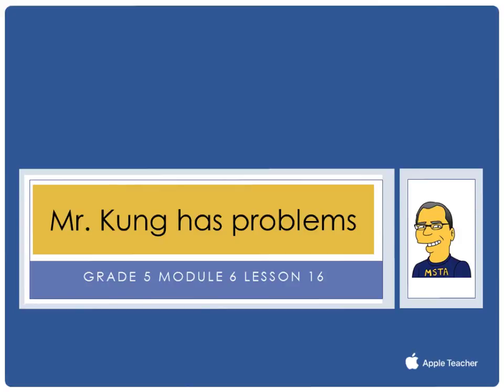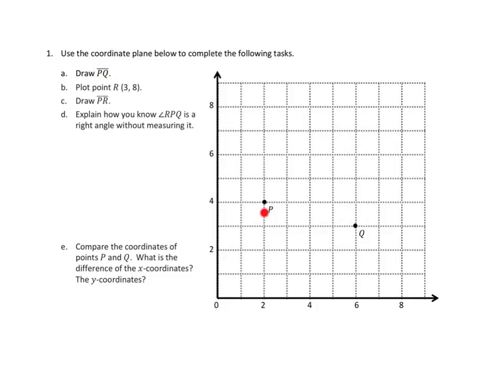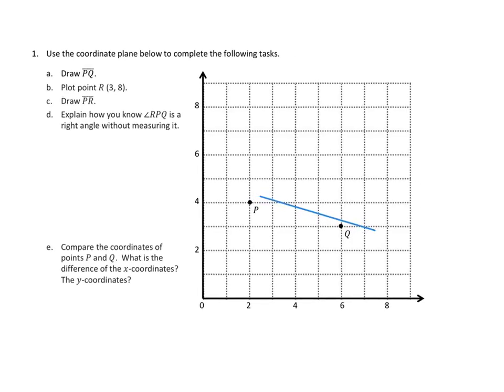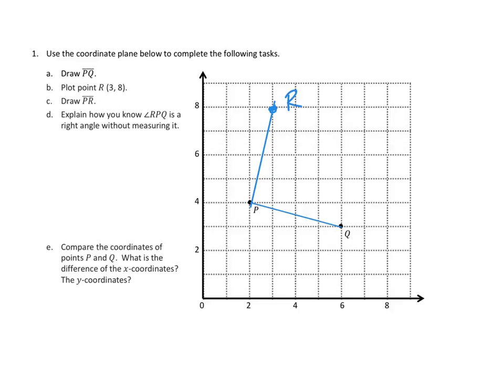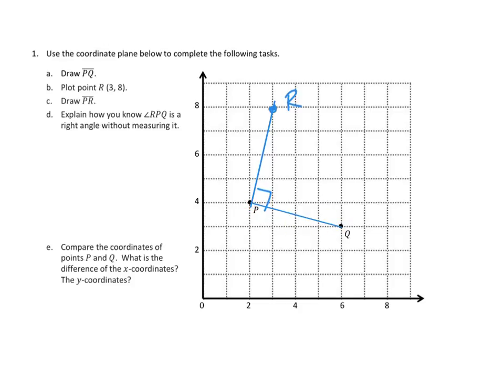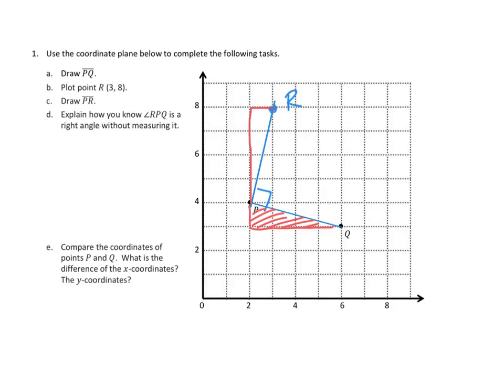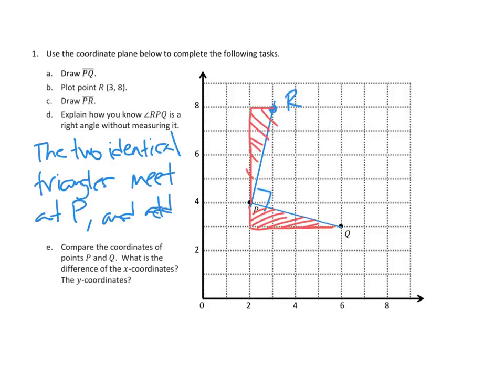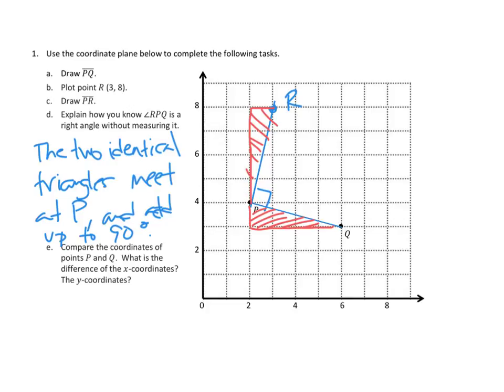Eureka Math, 5th Grade, Module 6, Lesson 16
Part of 1 homework problem demonstrated